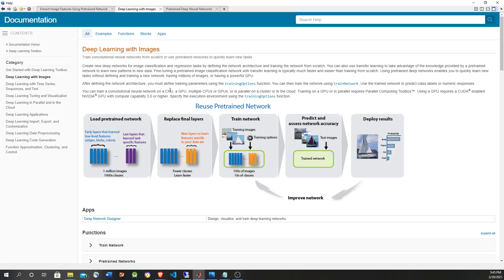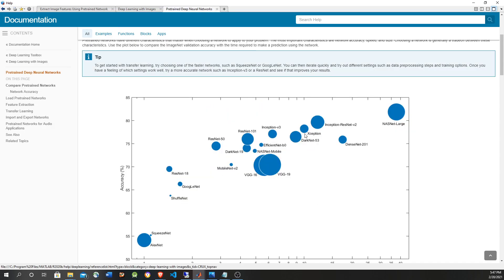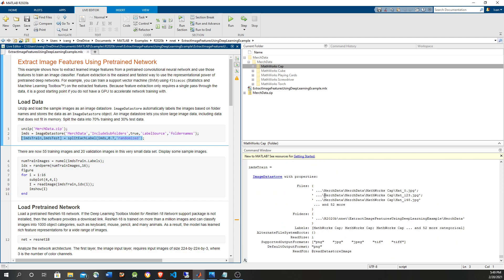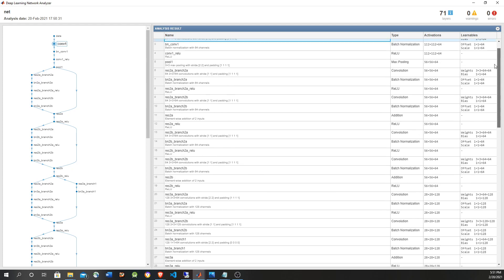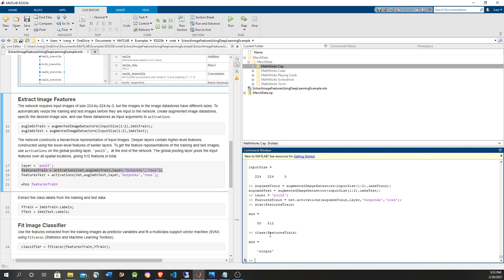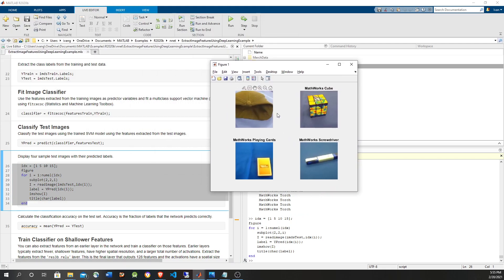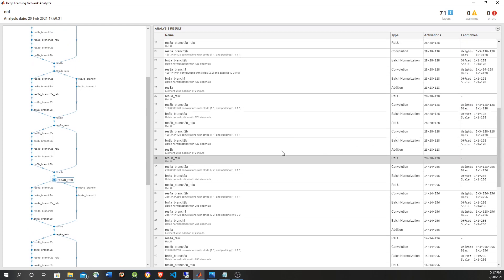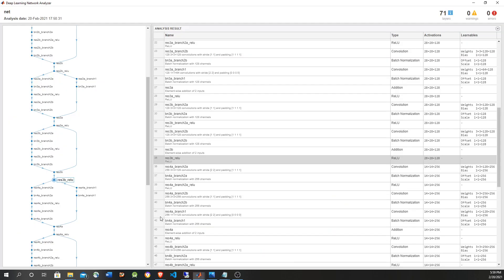Using a pretrained convolutional network using feature extraction in MATLAB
This video shows how to use the feature extraction technique on a convolutional neural network (MATLAB Deep Learning toolbox) to train an SVM (Support Vector Machine, from the MATLAB Machine Learning toolbox).
The feature extraction technique is convenient for cases where the amount of data is small and when there is not a GPU available. The training in the feature extraction technique is very fast compared to the alternative for using a pre-trained network (Transfer learning / fine tuning).

References:
Extract Image Features Using Pretrained Network